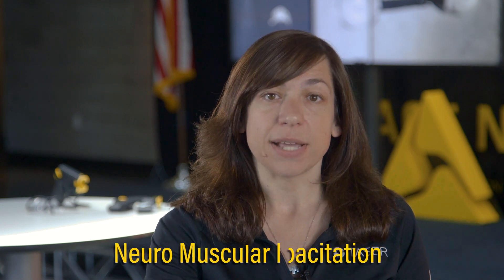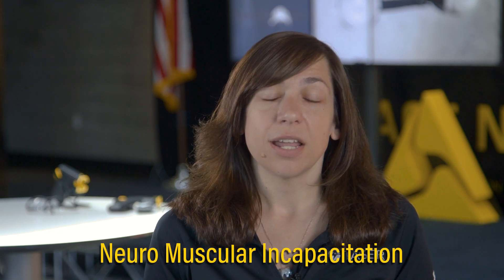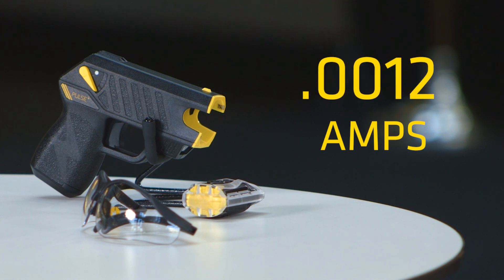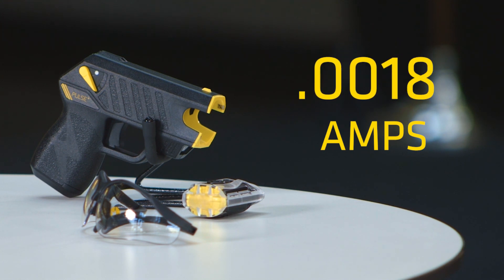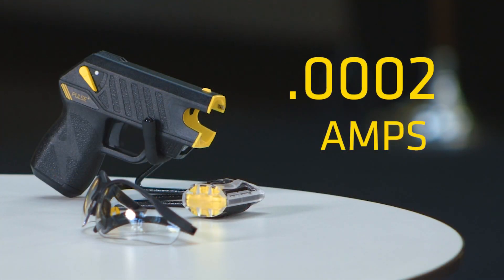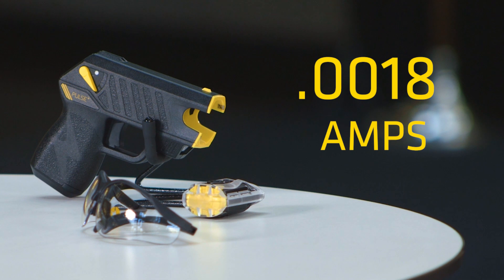Pulse+ Training: What is NMI?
TASER Senior Trainer Sara explains Neuro Muscular Incapacitation (NMI).